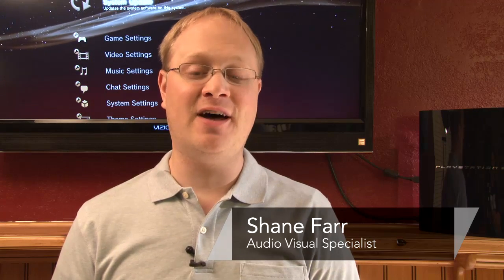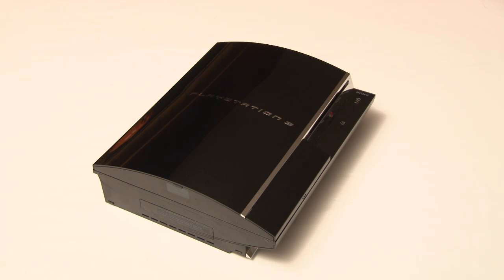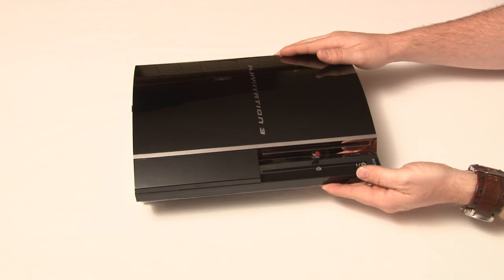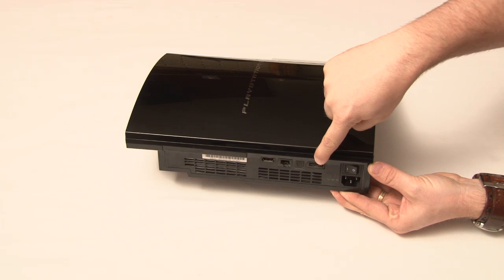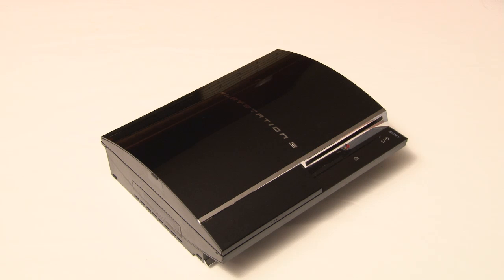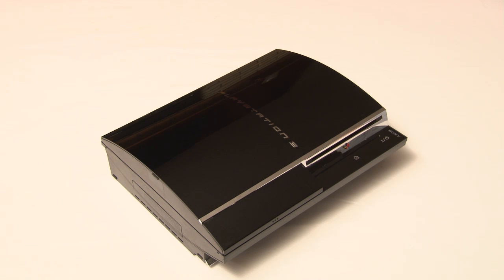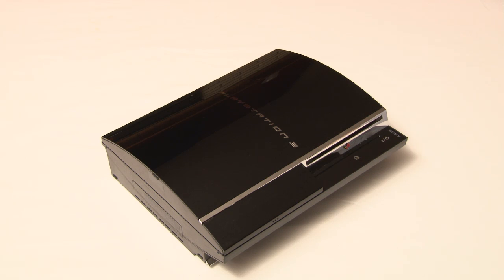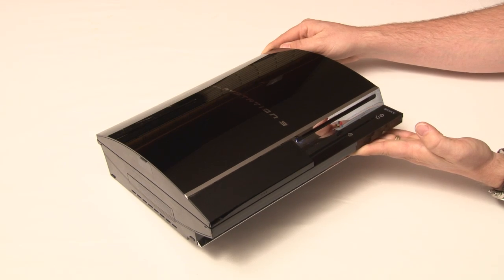Playstation : Different Playstation 3 Configurations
The Playstation 3 has had four different releases, each of which has a number of possible configurations. Decode the differences between these consoles with the help of an audio visual specialist in this free video.

Expert: Shane Farr
Bio: Shane Farr is the Audio Visual Specialist at StoresOnline Inc. in Orem, Utah, where he is responsible for equipment setup and operation as well as video production.
Filmmaker: Sheriece Farr

Series Description: The Playstation 3 is more than a video game console; it is a total media center with great functions that include video, audio and photo options. Discover the features of your Playstation 3 with the help of an audio visual specialist in this free video series.